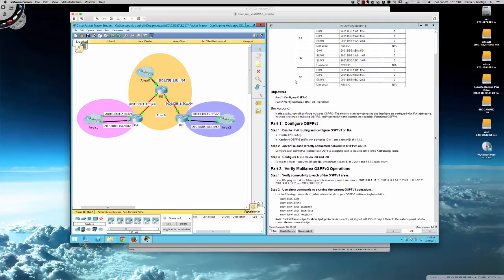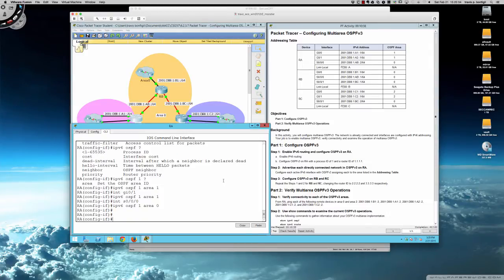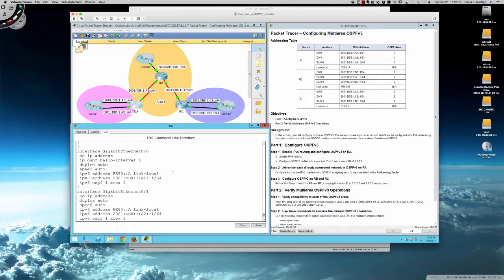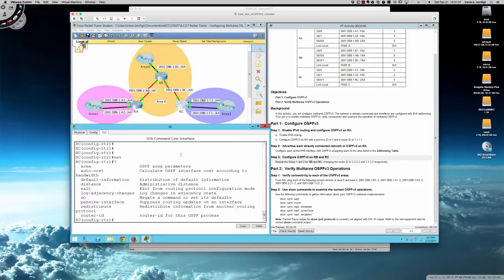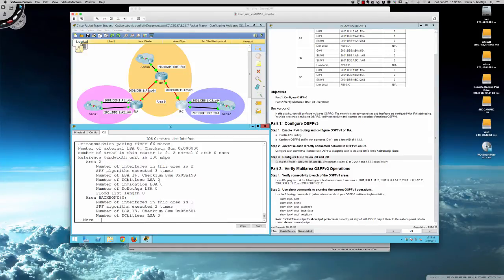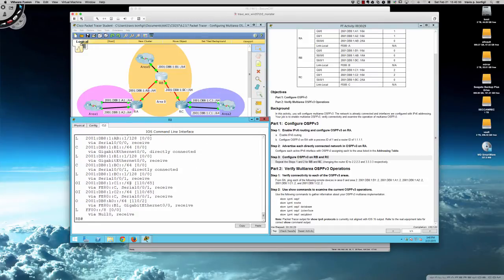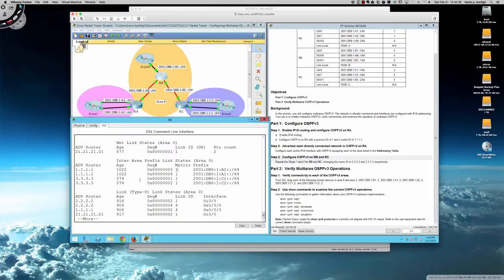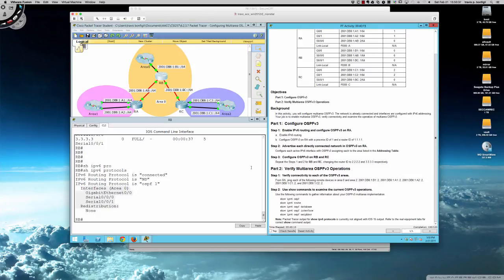Spring 2015 - CSI257-847 (Week #4 - 02142015) - Packet Tracer 6.2.3.7 Tutorial